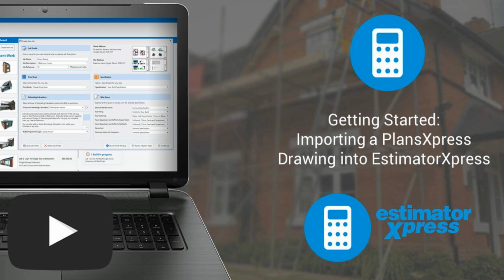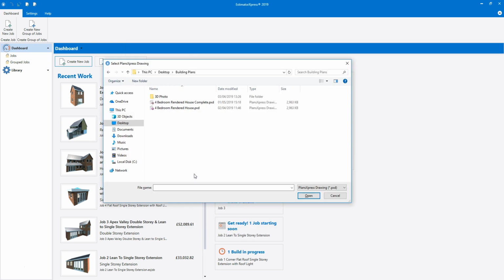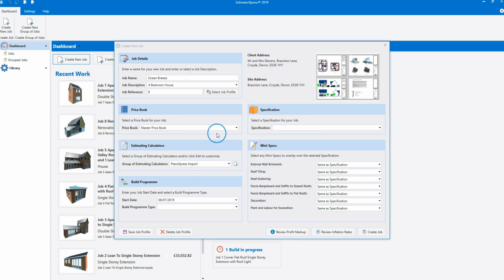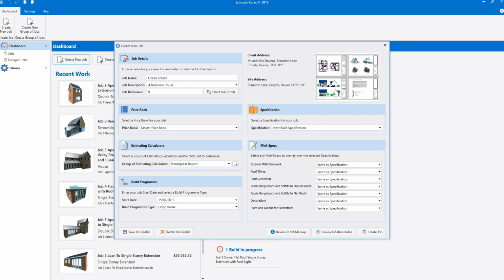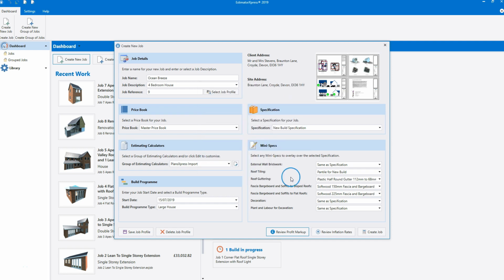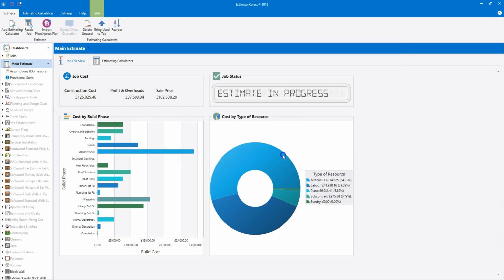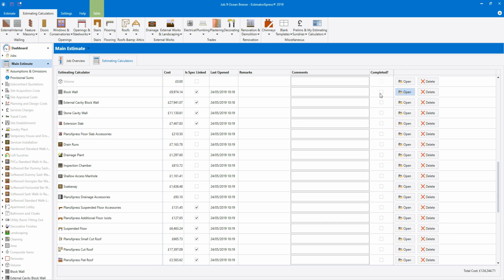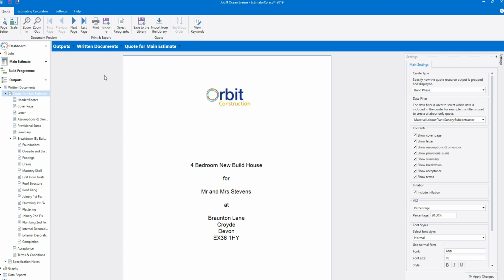Getting Started: Importing a PlansXpress Drawing into EstimatorXpress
In this video Olivia Woodhams, Digital Help Author shows how to import a PlansXpress drawing and complete your estimate in EstimatorXpress.